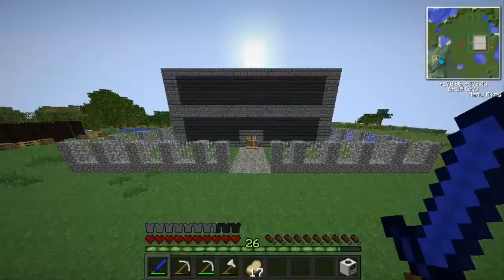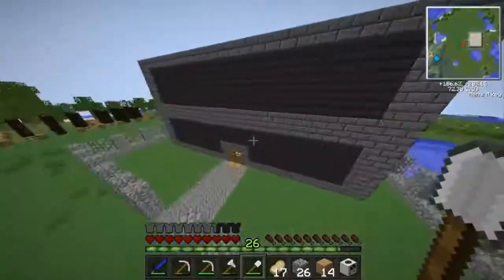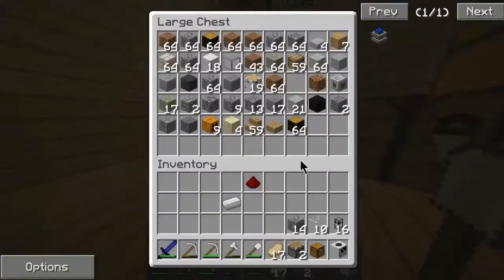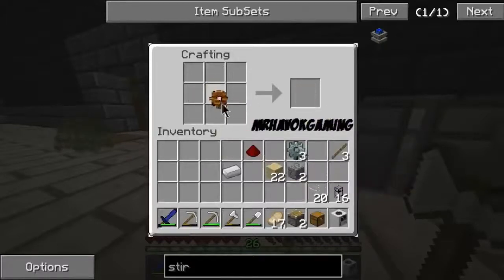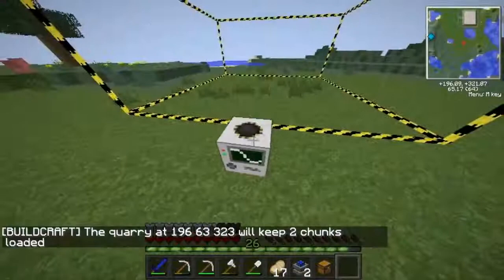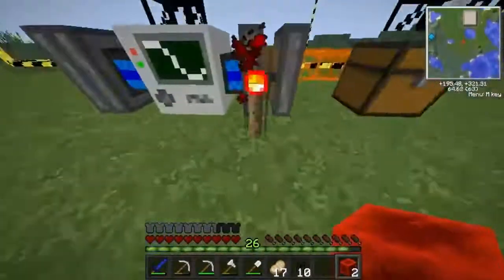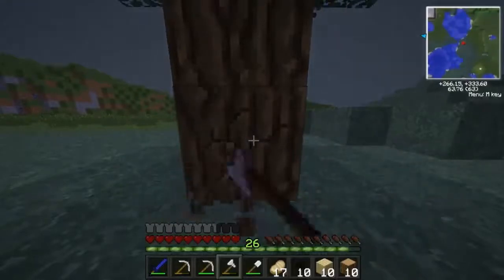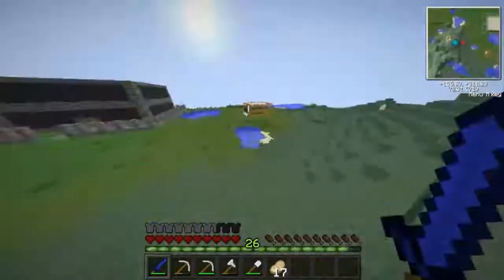Minecraft HavokCraft #12 Running The Quarry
Hey guys and welcome to my Modded Survival series on my channel!!! This Modpack was made by me with a mass group of mods I put together to make this awesome pack!
Mods Used:
Buildcraft
Optifine
Flans Mod
Damage Indicators
Forestry
Iron Chests Mod
Furniture Mod
Camping Mod
Rei's Mini-map
Chisel Mod
BiblioCraft
MC Helicopter Mod
Computercraft
Hats Mod
Open Blocks
Back Pack Mod
Better Dungeons Mod
IndustrialCraft 2
Project Red
Railcraft
Tinkers Construct Mod
Treecapitator
Chocolate Quest
Tool Belt Mod

Possible Mods To Add:
Galactic Craft
Twilight Forest
Lucky Blocks Mod